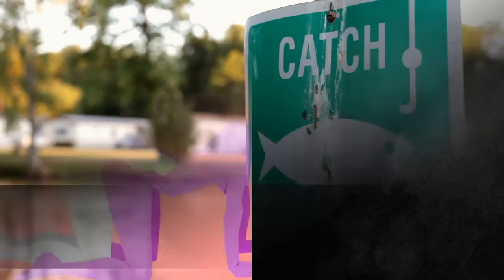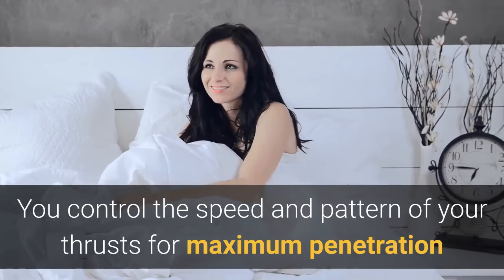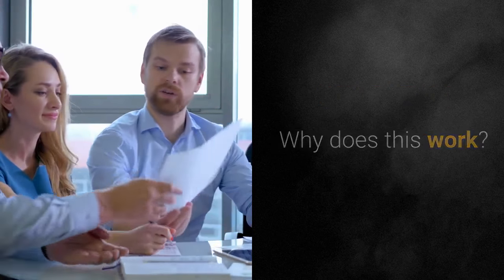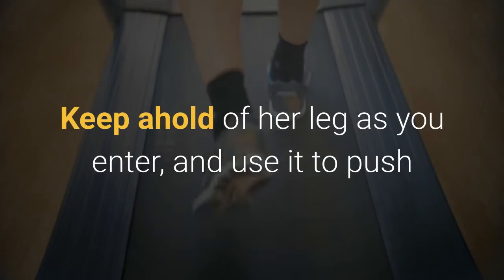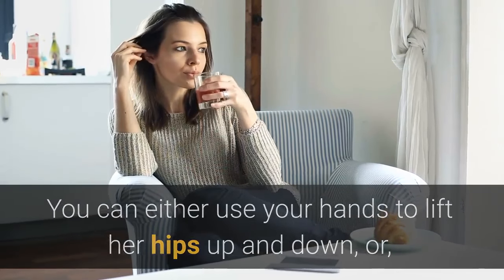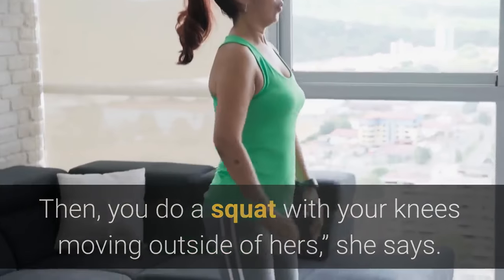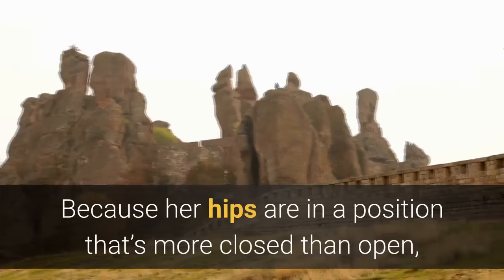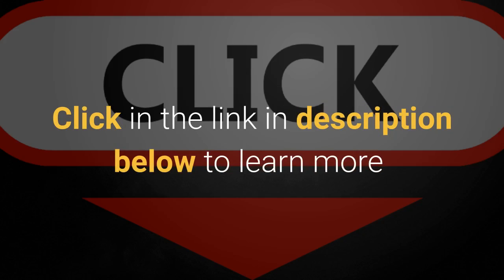6 Best Sex Positions for Guys With Small Penises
Add 2-4" To Your Penis, The most comprehensive penis enlargement guide available. Add up to 4" in length and up to 1" in girth in just 2 months regardless of your age or race.

6 Best Sex Positions for Guys With Small Penises.
1. Doggie Style.
2. Elevated Reverse Cowgirl.
3. Splitting Bamboo.
4. Side Cowgirl.
5. Pile Driver.
6. Super Girl.